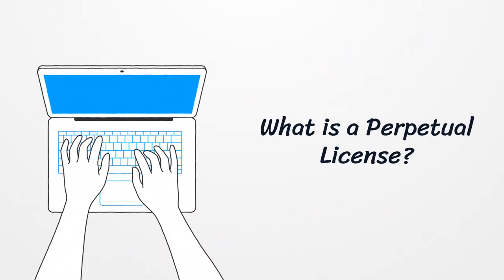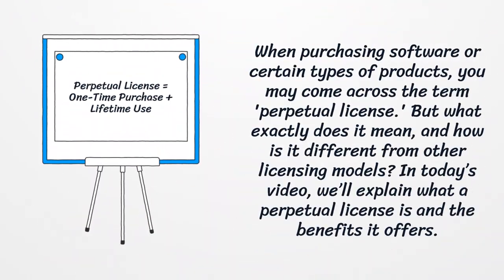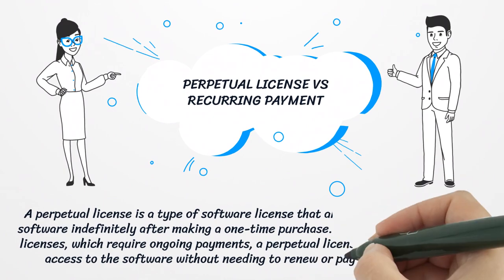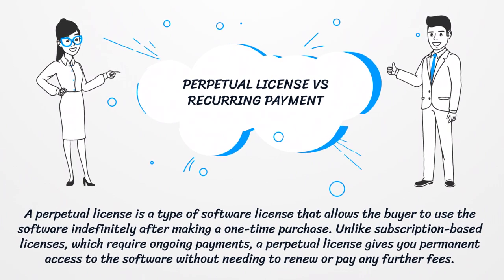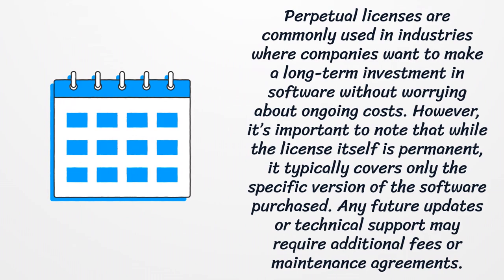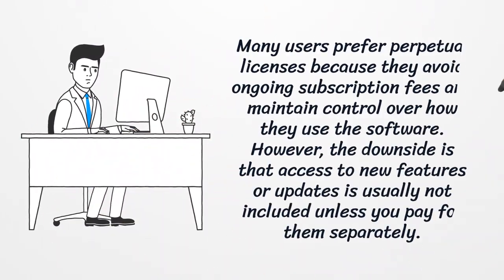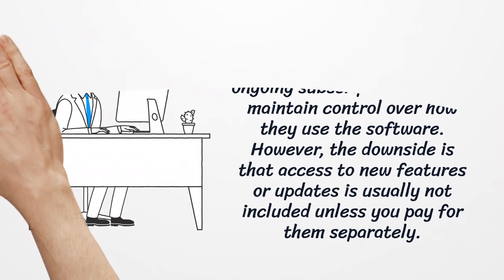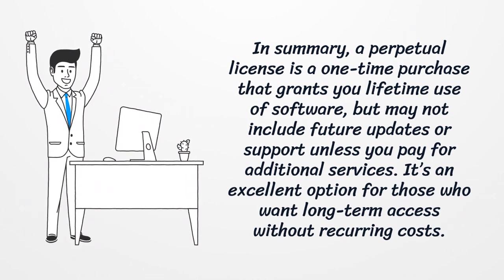What is a Perpetual License?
A perpetual license allows you to use software indefinitely after a one-time purchase. In this video, we’ll explain what it means, how it compares to subscription licenses, and what you should know before choosing one.